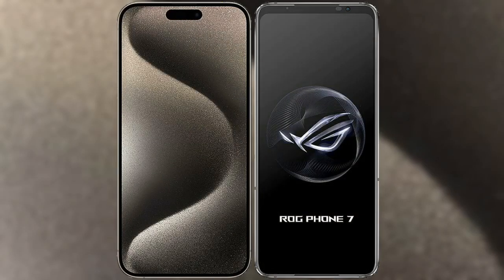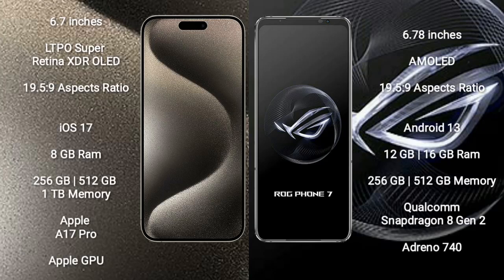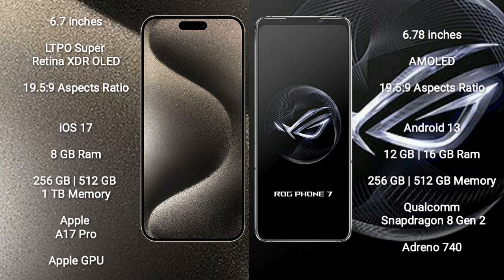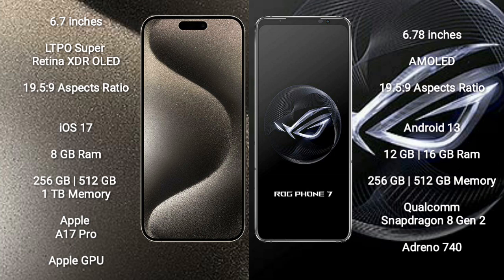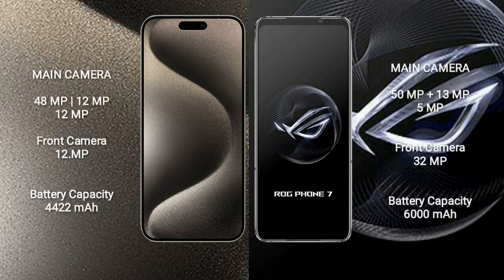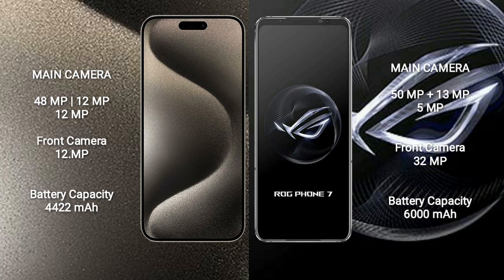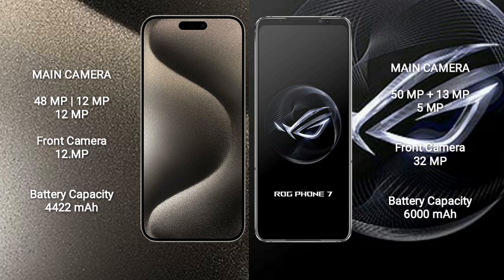iPhone 15 Pro Max vs Asus ROG Phone 7 Review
iphone 15 pro max vs asus rog phone 7
15 pro max vs rog phone 7